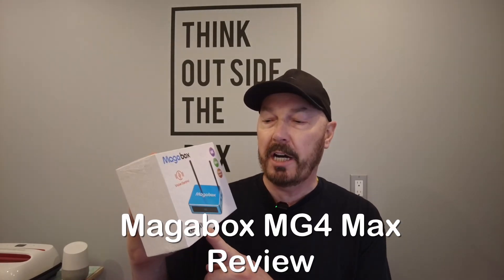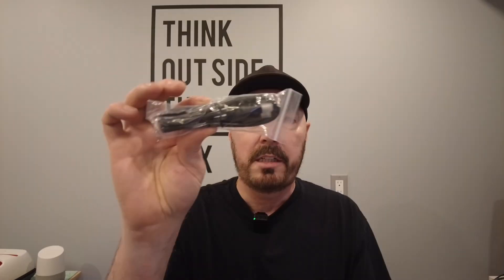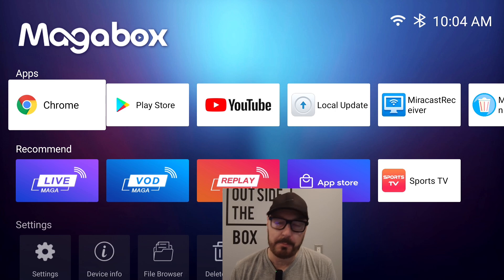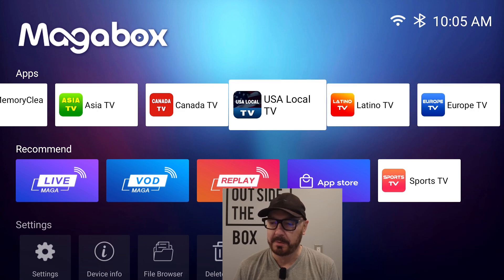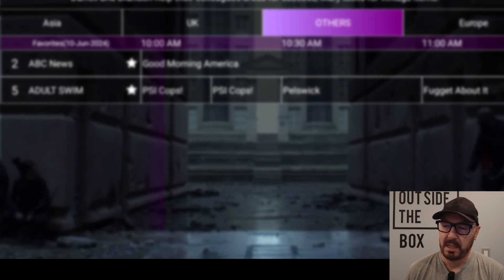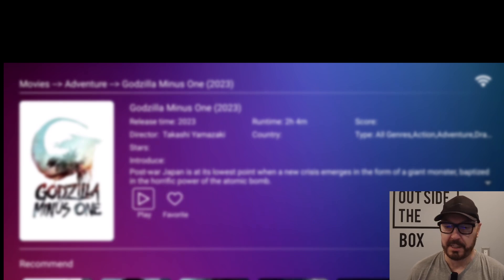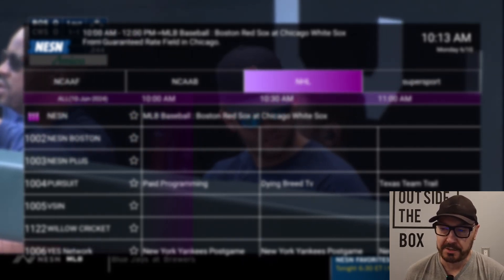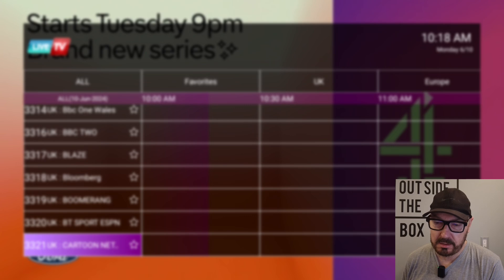Magabox MG4 Max Android Box Review | 3 Apps Plus 6 Premium Apps And Bluetooth Remote!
Magabox MG4 Max
Box hardware Specification :

1. Android 12.0 OS
2. Processor Quad-core ARM Cortex TM -A53 processor ARM V8
3. GPU G31
4. Memory 4GB DDR3
5. Internal Storage 128GB EMMC
6. Network Rj45 Gigabit Ethernet; Support 802.11ac 2.4Ghz/5.8Ghz Wi-Fi, Dual Antenna
7. Support Video Decoder: H.265 10bit up to HP level 5.1: 6K4K2K@30fps
(Up to 250 Mbps)

or Downloader Code 442573

⚠️A VPN protects your privacy online, secures your internet connection, and restores your freedom. Without a VPN your ISP can and will see all of your internet activity and traffic. You can set up a VPN on the devices you currently own including Android, iOS, Mac OSX, Windows, Amazon, and even directly on your router. Content not available in your country? A VPN will give you access to content available in any country all over the world!
⚠️World's best VPN, IPVanish VPN as low as $2.19/month, save 83%! Also try IpVanish VPN now with a 30 day money back guarantee! Click my link below to get protected now! IP Vanish With My Special Pricing

Also try NordVPN and give a friend 3 months free with purchase! Grab our exclusive birthday deal, get off only $3.39/month!